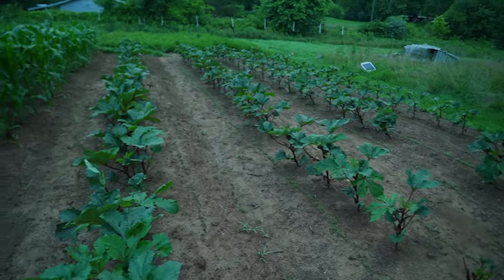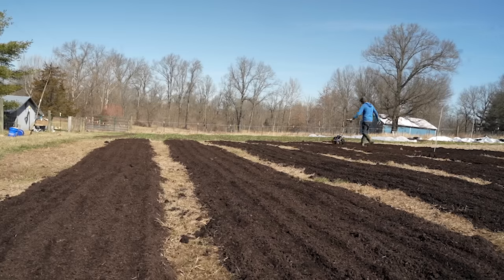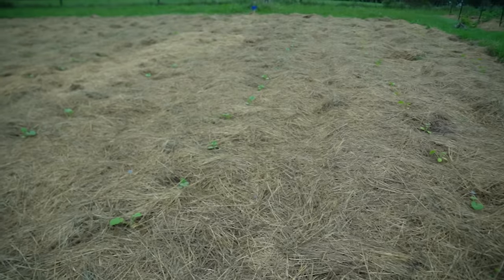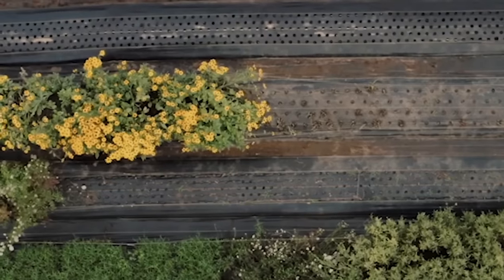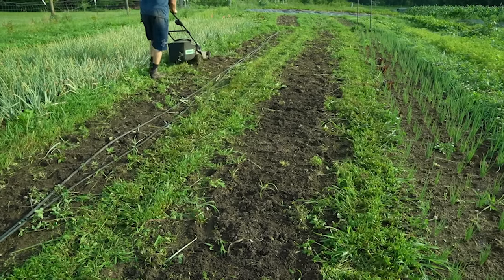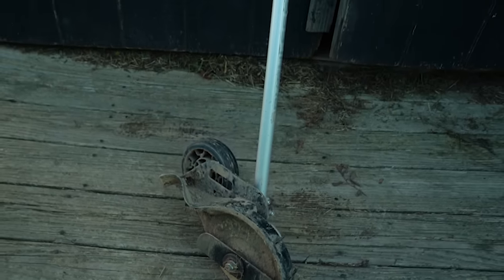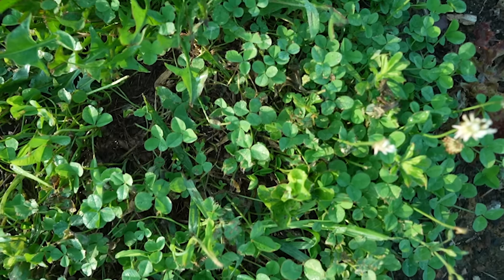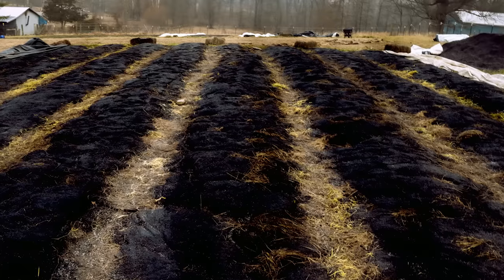Living Pathways: A Complete Growers Guide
In this week's video we do a complete breakdown of living pathways, covering everything from how to prepare the paths, how to manage them and what to grow.

Music 🎵 👉  "The Sunny Side Up""  by Victor Lundberg  via empidemicsound.com